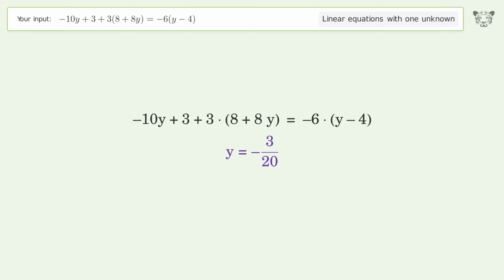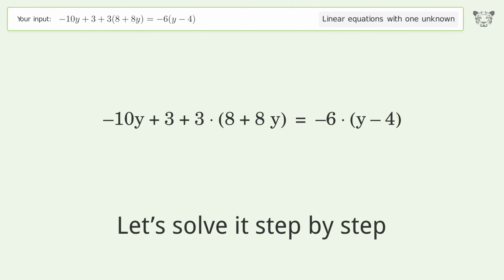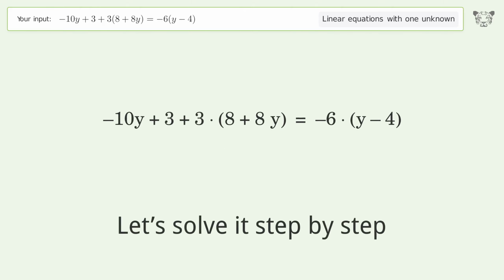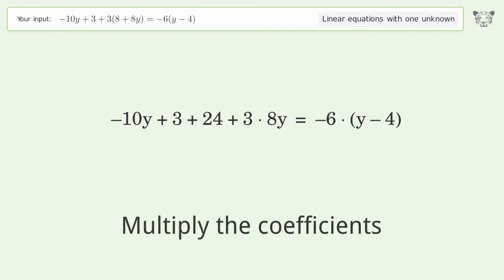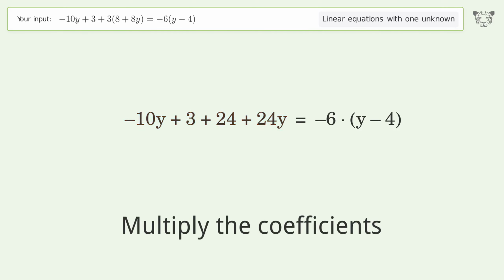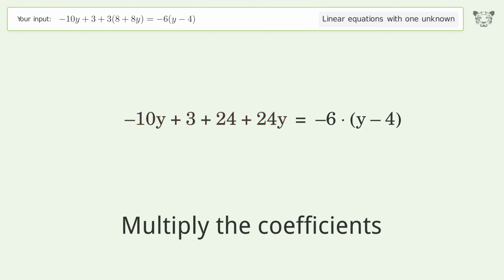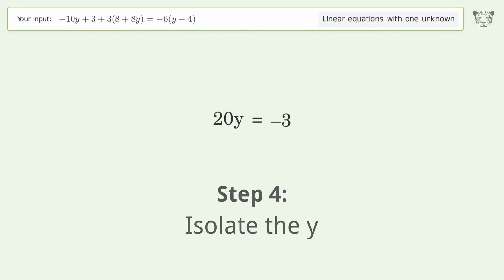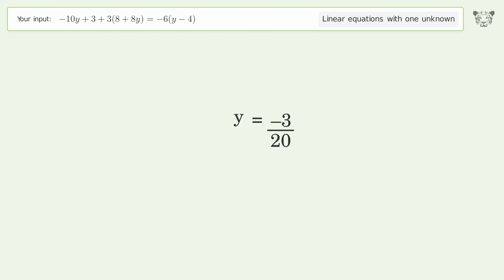Solve -10y+3+3(8+8y)=-6(y-4): Linear Equation Video Solution | Tiger Algebra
Struggling with -10y+3+3(8+8y)=-6(y-4)? Watch our step-by-step video on Tiger Algebra to master this linear equation effortlessly. Also check out for more tips and tricks for dealing with linear equations with one unknown